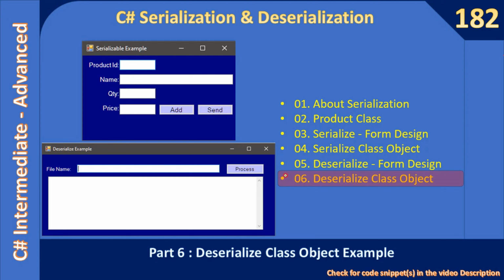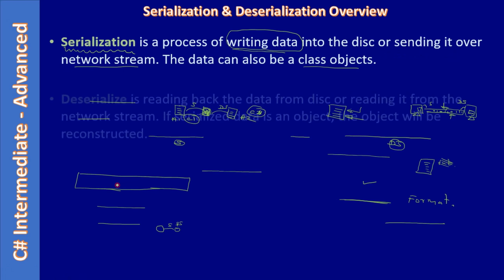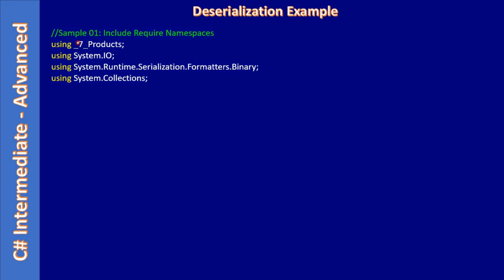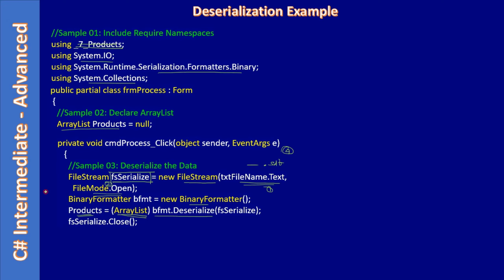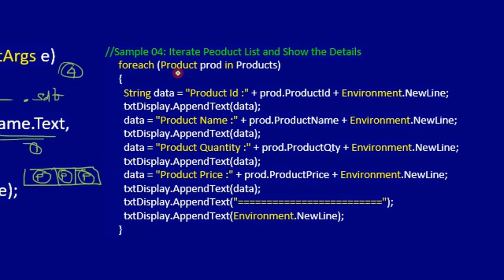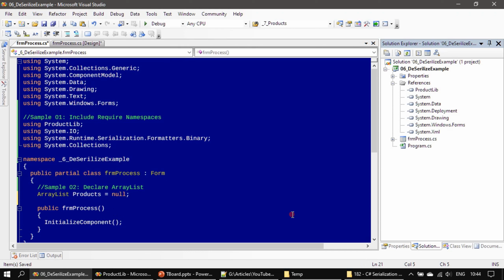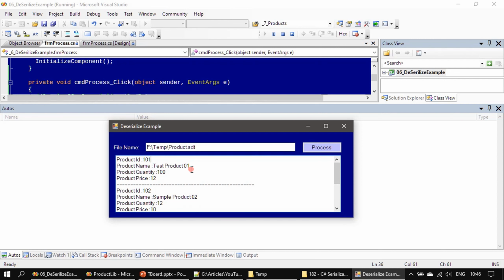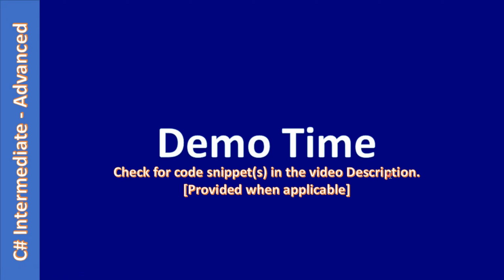C# Serialization | Part 6 - DeSerialize Class Objects | C# Advanced #182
In this C# advanced tutorial, we will see how to deserialize data using BinaryFormatter and reconstruct the object. Here, we read the already serialized data which was kept in a file.